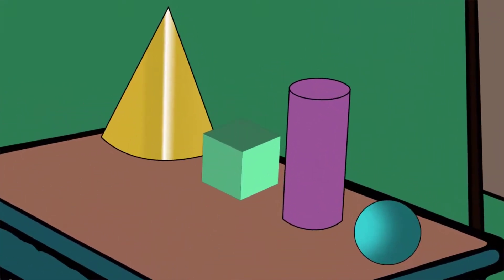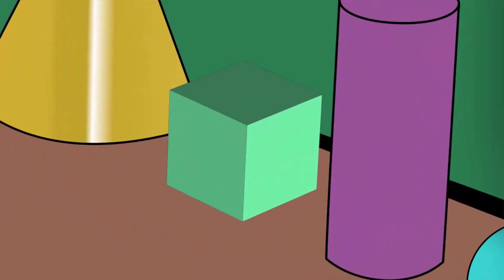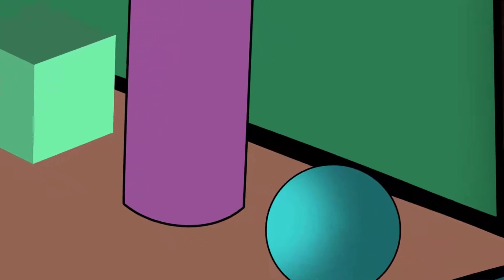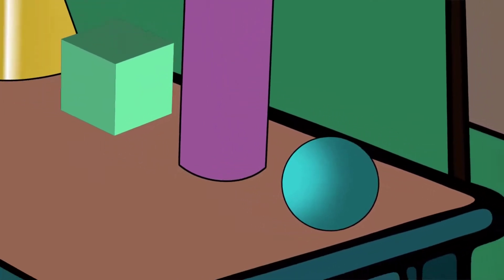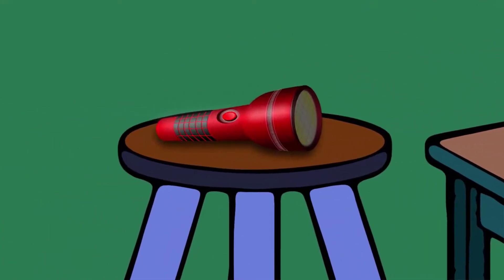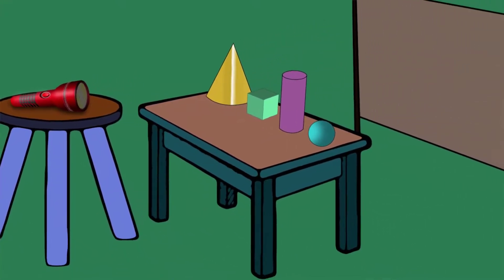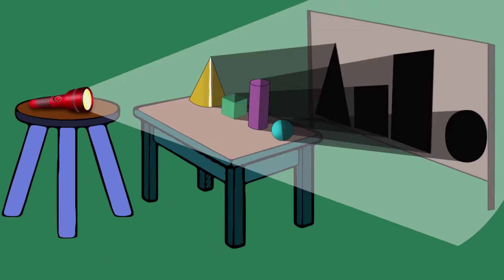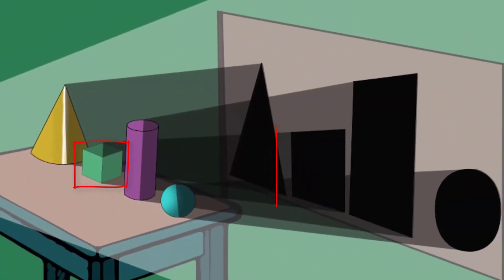Class II Shapes Part I